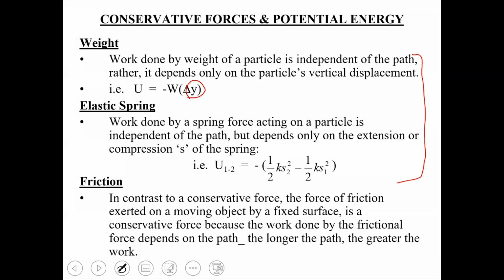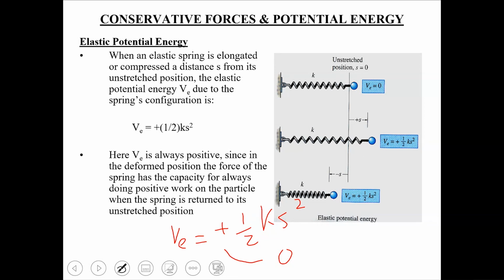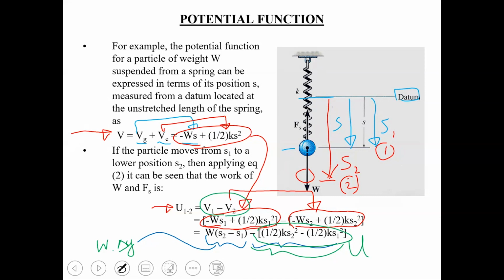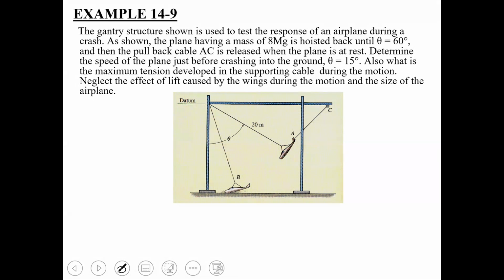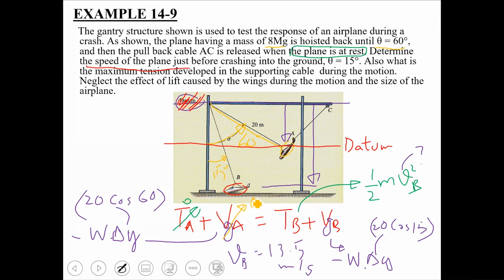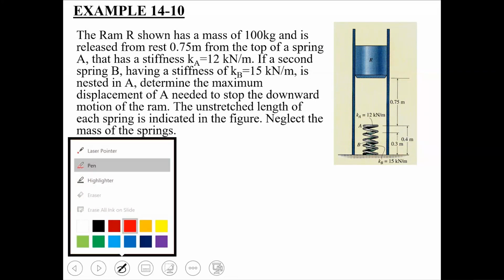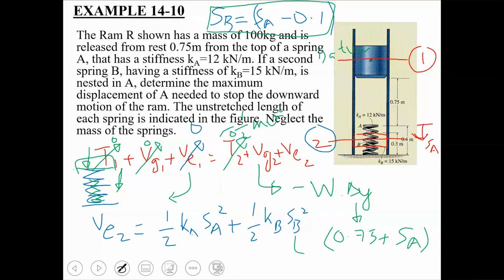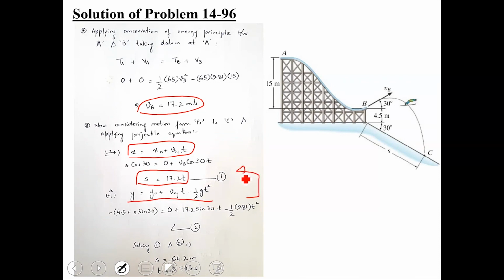Conservative Forces & Potential Energy | Lecture 24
Title: "Exploring Conservative Forces & Potential Energy: Lecture 24 | Kinetics of a Particle | Work & Energy"

Description:
📘 Welcome to Lecture 24 of our Engineering Dynamics Course: "CHAPTER-14: Kinetics of a Particle: Work & Energy | Conservative Forces & Potential Energy | Theory, Problems Solution, and Solved Examples"! 📘

In this engaging lecture, we delve into the fascinating world of conservative forces and potential energy within the realm of particle kinetics. Join us as we explore the theoretical foundations, problem-solving techniques, and practical examples related to conservative forces and their associated potential energy.

Key highlights of this comprehensive lecture include:

Understanding the concept of conservative forces, which are forces that depend only on the position of the particle and can be associated with a potential energy function.
Exploring the principles of potential energy and its relation to conservative forces, including the definition, calculation, and applications in engineering dynamics.
Applying problem-solving strategies to analyze and solve a variety of real-world scenarios involving conservative forces and potential energy, covering both theoretical concepts and practical examples.
Providing step-by-step solutions and explanations for each example problem to guide you through the problem-solving process and reinforce your understanding.
Whether you're a student looking to deepen your understanding of conservative forces and potential energy or a professional seeking practical applications of these concepts, this lecture offers valuable insights and knowledge to enhance your skills and proficiency in dynamics.

Engage with us by leaving your comments, questions, and feedback below each video to enrich your learning experience and contribute to our dynamic community of learners.

Join us as we unravel the mysteries of conservative forces and potential energy in particle kinetics, and explore their implications in engineering dynamics!